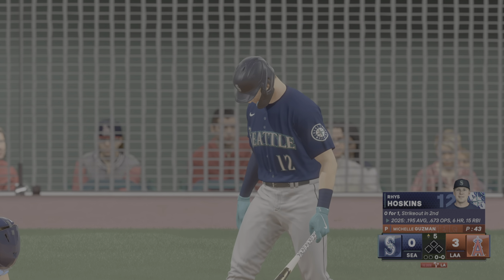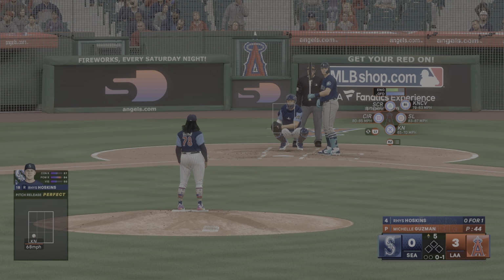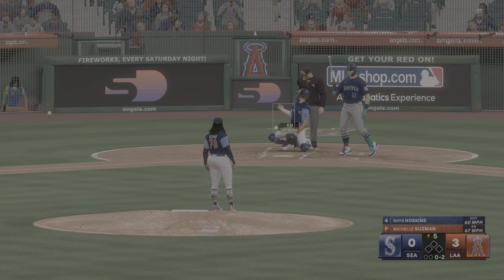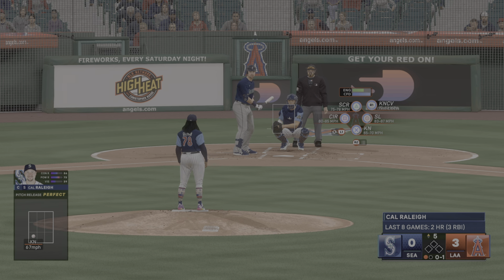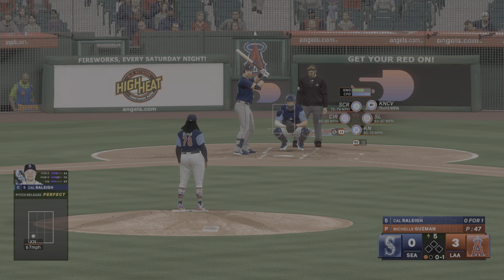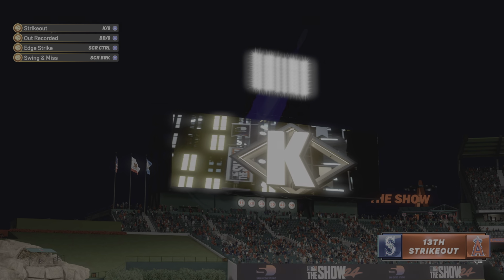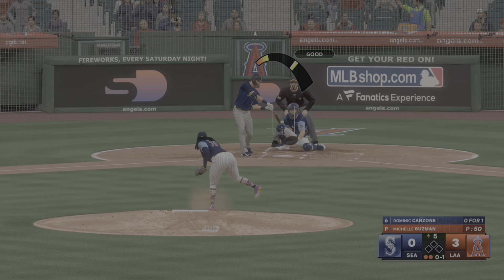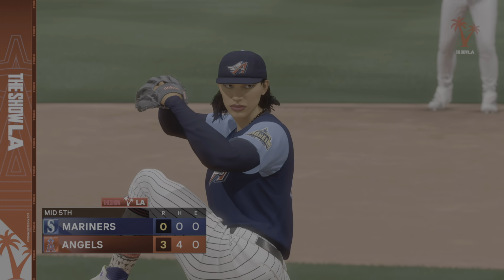7th Immaculate Inning